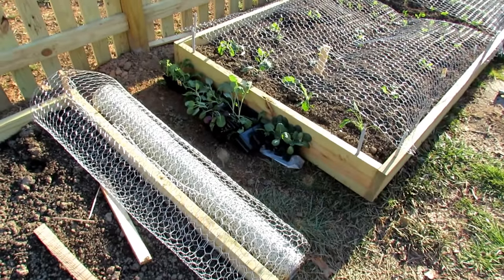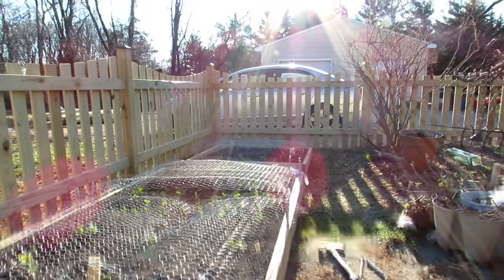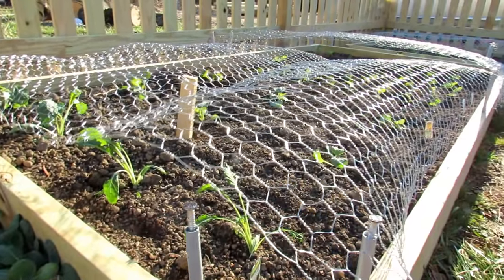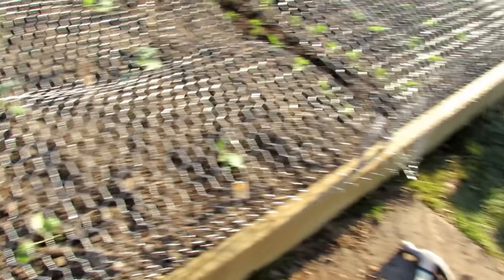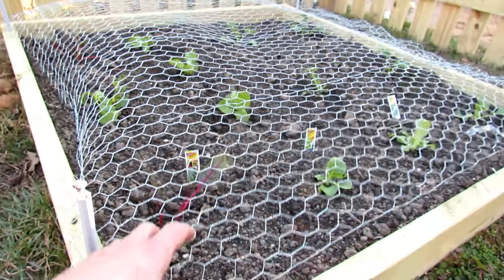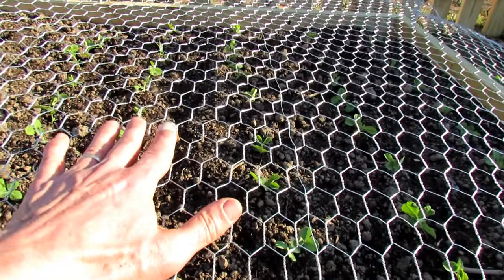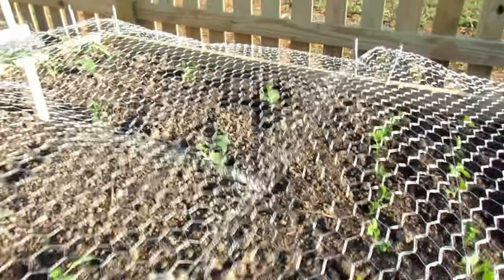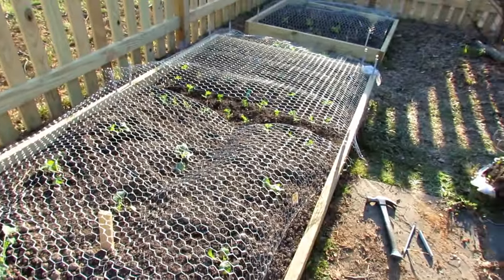How to Protect Your Vegetable Garden from Rabbits & Deer: Build a Chicken Wire Horizontal Fence!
You can quickly, easily and cheaply build a chicken wire horizontal fence/barrier to protect your vegetable and flower gardens from rabbits and deer. The level of protection varies based on the size of plants. This is most effective against rabbits. This video shows you the design, parts and general build. The horizontal fence can be custom fitted to your needs.

I now have an Amazon Influencer's storefront. I put the products I use, in videos, there. Shopping there is free and The Rusted Garden gets a percentage of sales for anything you buy on Amazon.

Better Greenhouses & Acclimation Set-Ups